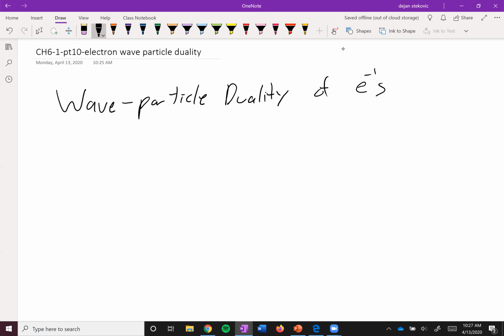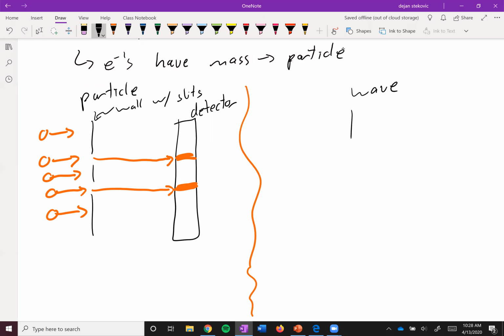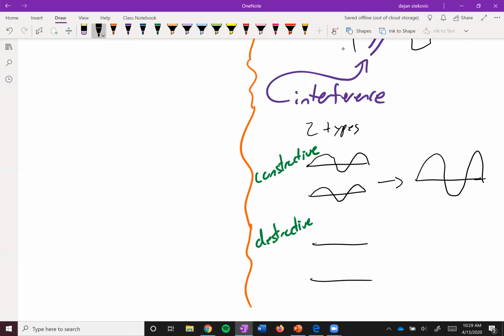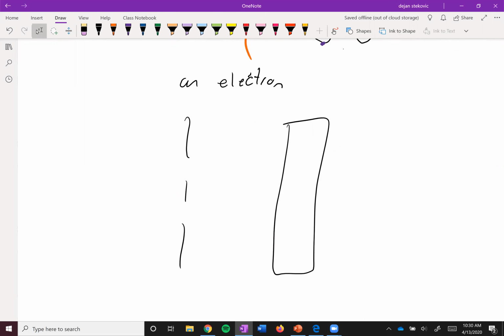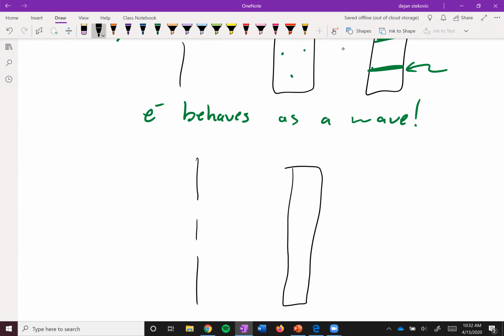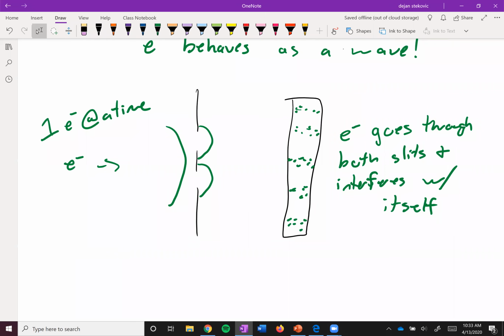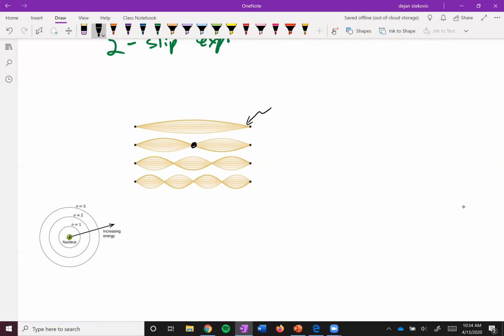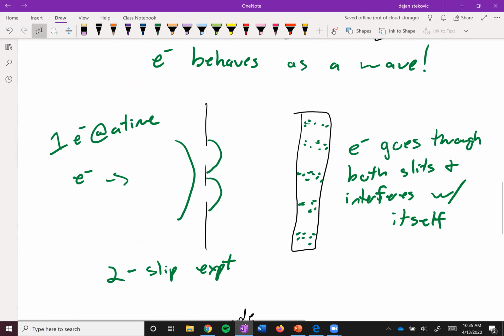CHEM101 CH6 1 pt10 2 slit expt